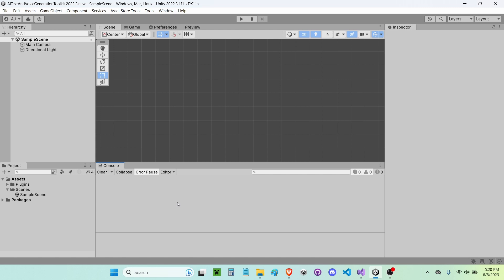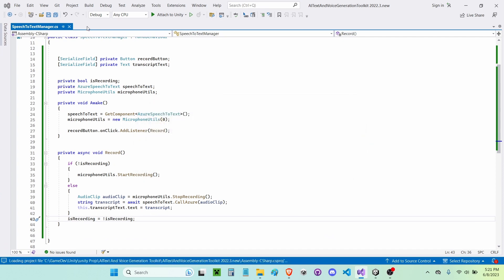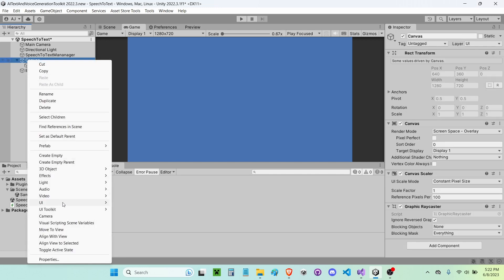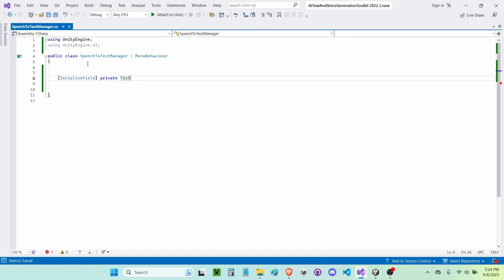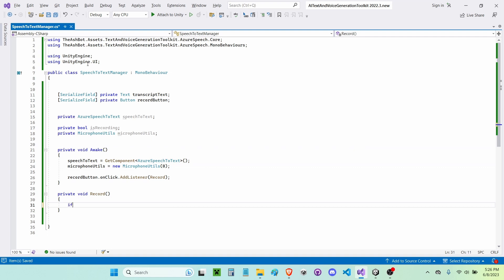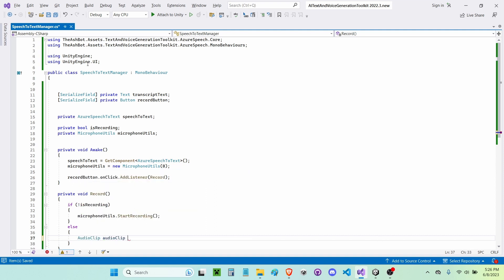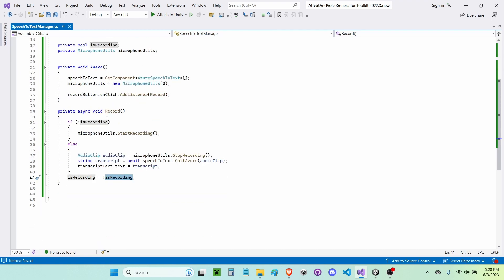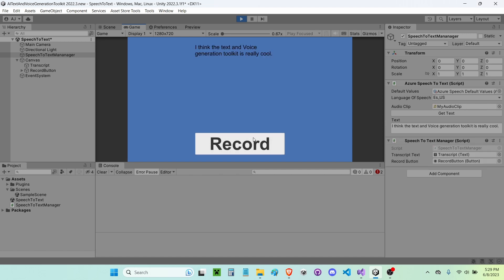How to use Speech To Text in game - AI Text and Voice Generation Toolkit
In this video I will show the easiest way to get Text from Speech in game with the AI Text And Voice Generation Toolkit unity asset.

You can find the AI Text and Voice Generation Toolkit on the Unity Asset Store